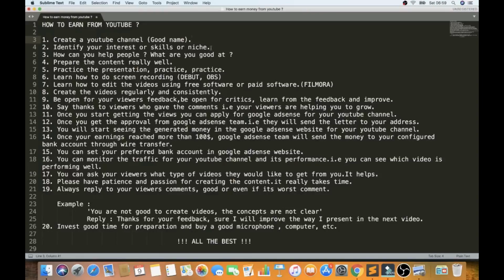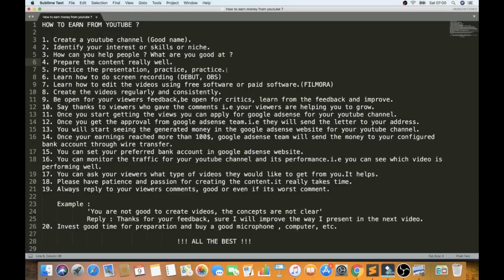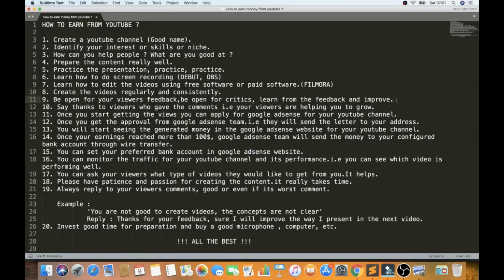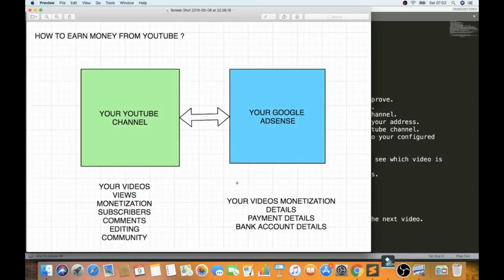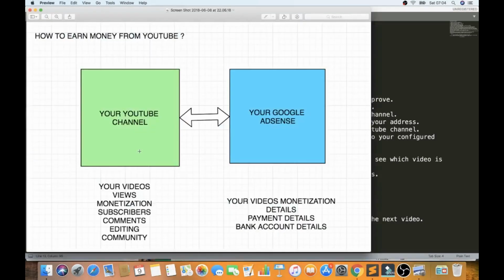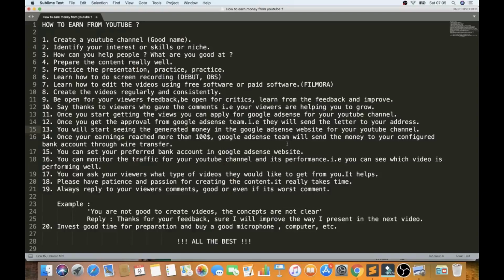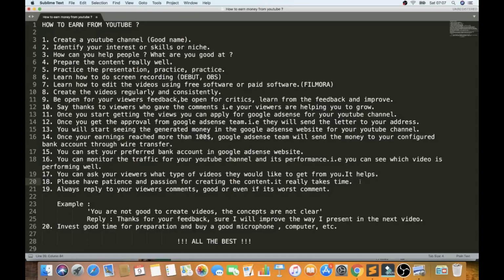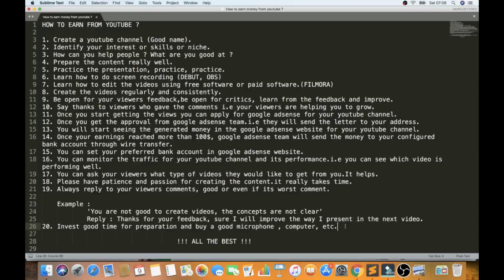HOW TO EARN MONEY FROM YOUTUBE | How to earn Income From Youtube | InterviewDOT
to get notifications. HOW TO EARN FROM YOUTUBE ?
1. Join the YouTube Partner Program and earn money from ads
The first revenue stream you’ll likely explore is ads. Whether you want to earn money on YouTube without creating videos or as a content creator, joining the YouTube Partners Program and setting up monetization is a vital step. You can apply for monetization once you’ve hit 1,000 subscribers and 4,000 watch hours over the past year.

How to enable monetization on YouTube
Sign in to the YouTube account you want to monetize.
Click the icon for your account in the top right corner.
Click YouTube Studio.
In the left menu, select Other Features  Monetization.
Read and agree to the YouTuber Partner Program terms.
Create a new AdSense account or connect an existing one to your channel. You need an AdSense account to get paid.
Set your monetization preferences.
Once that’s done, head back to the dashboard and click the Analytics tab on the left side. From there, you’ll need to choose Revenue from the tabs at the top, then scroll down to the chart Monthly Estimated Revenue to get an idea of your predicted revenue.

How many views do you need to make money?
The number of views you get doesn’t correlate to revenue earned. If your video gets thousands of views but no one watches or clicks the ad, you won’t make any money. This is because of YouTube’s criteria for billing advertisers: a viewer must click an ad or watch the ad in full 10, 15, or 30 seconds  for you to get paid.

However, with the release of YouTube Premium, you no longer need to rely on advertisers to create engaging or enticing ads to earn revenue.

Check out YouTube Premium
YouTube Premium is a paid membership program that allows fans to watch and support their favorite content creators without ads. For creators, not much changes, as they will get paid for content consumed by non-members on YouTube along with content on YouTube Premium.

Creators are paid for YouTube Premium based on how much members watch their content. Consider revenue earned from YouTube Premium as a secondary revenue stream in addition to what you’re already earning through ads.

While it’s easy to set up, earning money through advertising as a YouTube Partner is far from the most lucrative revenue stream you can create for yourself.

Why you should look beyond ads for revenue
YouTube recently received a lot of backlash due to its decision to be more transparent about advertising on the platform and what qualifies as “advertiser friendly” content. Essentially, many creators feared that, due to the nature of their content, they would lose out on the ad revenue that helps support their channel.

According to YouTube, your content could get excluded from ad revenue if it includes:

Sexually suggestive content, including partial nudity and sexual humor
Violence, including displays of serious injury and events related to violent extremism
Inappropriate language, including harassment, profanity, and vulgar language
Promotion of drugs and regulated substances, including selling, use, and abuse of such items
Controversial or sensitive subjects and events, including subjects related to war, political conflicts, natural disasters, and tragedies, even if graphic imagery is not shown
But the reality is that YouTube has been demonetizing content that it doesn’t deem advertiser-friendly since 2012 via an automated process, without warning and without the content creator’s knowledge.

Now, the situation is actually better, as creators are notified when their content is flagged and can contest any time they feel a video was mistakenly excluded from YouTube’s advertising network.

Advertising might be a common means of generating passive income for creators, but the trade-off is that YouTube gets to keep around a 45% share of ad revenue.

In short, YouTubers should explore other revenue streams to sustain their creative hobby.

Below, we’ll share how to earn money from YouTube without AdSense.

2. Sell products or merchandise
There are plenty of products to sell that can help you make money through your YouTube channel. Selling merchandise—t-shirts, coffee mugs, tote bags, snapbacks, you name it—has a benefit beyond revenue.

Merchandise increases your exposure by putting your online brand and personality out into the offline world and deepens the relationship between you and your fans as they literally “buy” into what you're doing.